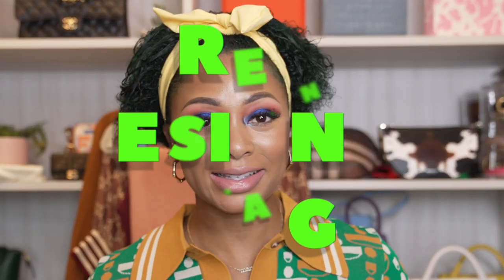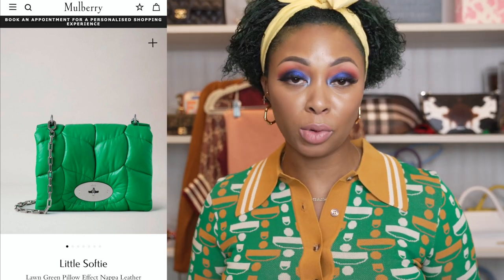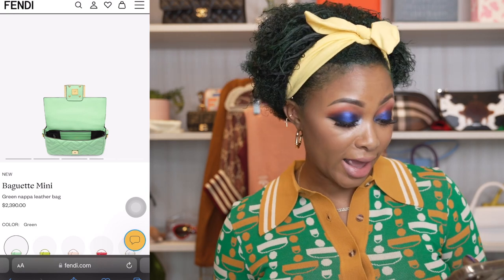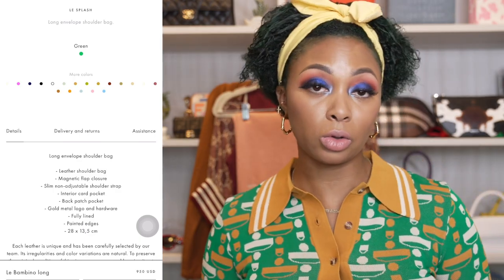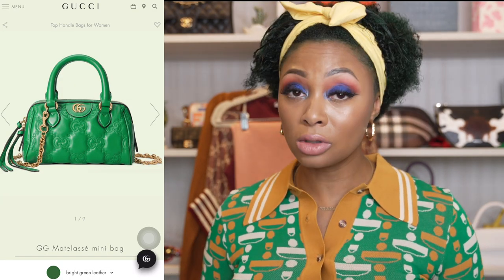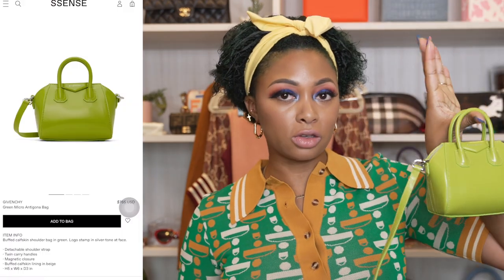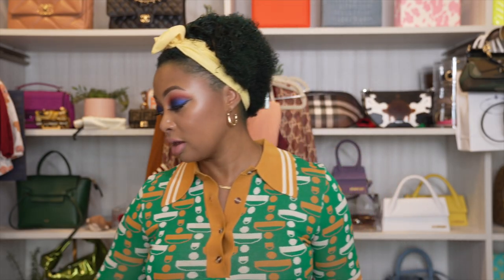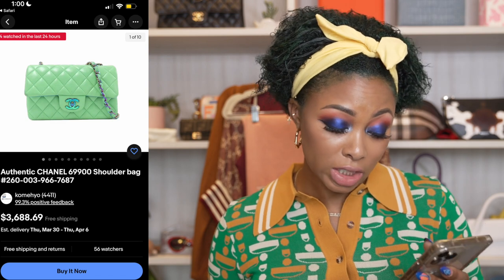My Top 10 Favorite Designer Bags in STUNNING Shades of Green!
In this video, I'm sharing with you my favorite green designer bags! From the classic Chanel flap bag to the trendy Jacquemus Le Bambino bag, these bags add the perfect pops of color to any outfit. I'll be showing you why I think they're worth the investment. Whether you're a fashion enthusiast or just love a good statement piece, this video is for you! Enjoy! 💚

MY MOST RECENT VIDEO UPLOAD (The 10 Designer Handbags I CANNOT Stop Thinking About...)

Dior Micro Lady D-Joy Bag in Ethereal Green $3100

Gucci GG Matelassé Mini Bag in Bright Green $2590

Givenchy Micro Antigona in Citrus Green $765

Ferragamo Iconic Top Handle in Green $2650

Chanel Mini Rectangle Flap Bag in Green with Blue Rainbow Metal $3700

WHAT I'M WEARING IN THIS VIDEO:

Bodysuit: Dodo Bar Or
Ear Cuff Stack: Kimai, Lana Jewelry, and Anita Ko
Necklace: Sequin Jewelry

SIMILAR VIDEOS FROM OTHER YOUTUBERS:

CHAPTERS:

0:00 - intro

--MY SIZING--
USA
Chest: 32"
Waist: 27-28"
Hips: 38"
Size 4 - 6; small or medium
Shoes: 10M
Height: 5'9"

EUROPEAN:
Ready To Wear: 40 or 42
Shoes:
Bottega Veneta: 40 or 41 IT
Christian Louboutin: 40 or 41 IT
Fendi: 10.5 US or 41 EU
Dolce & Gabbana: 40 IT
Balenciaga: 40 FR
Prada Boots: 40.5 IT or 10.5 US

--ABOUT ME--
LOCATION: Dallas, TX by way of Louisiana
RELATIONSHIP STATUS: married
OCCUPATION: Full Time Content Creator
ASTRO SIGN: Capricorn
PETS: 2 shih tzu mix rescues - Tyson & Duke